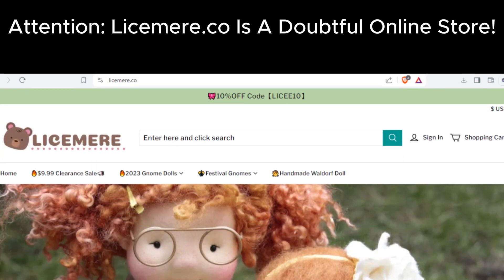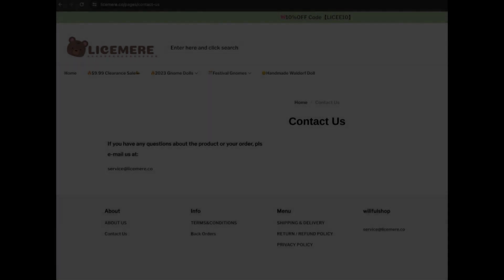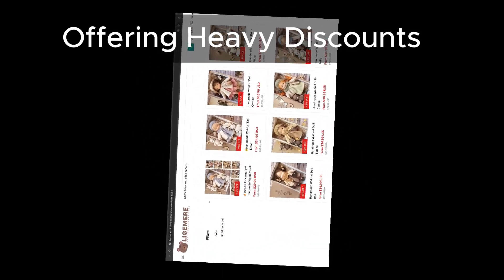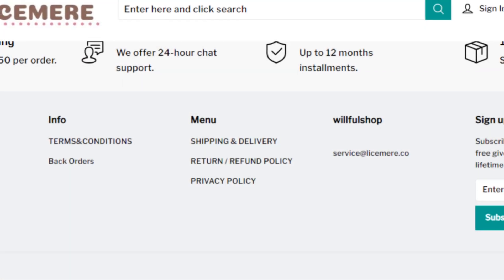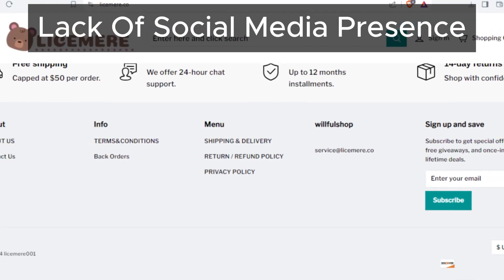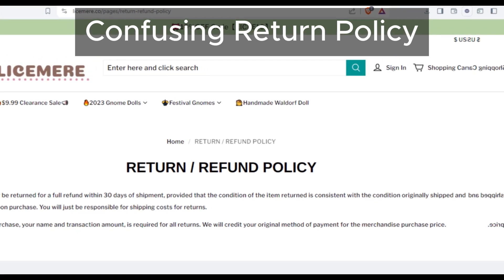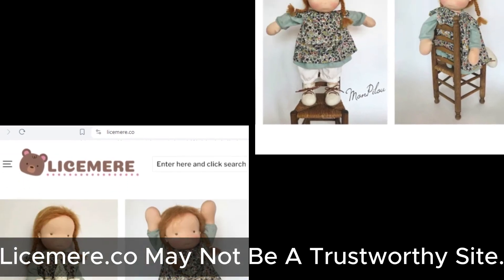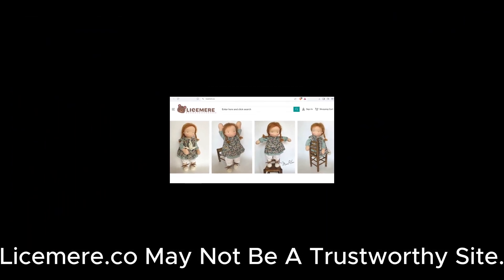The Mysterious Truth Behind Licemere.co EXPOSED!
Get ready to uncover the mysterious truth behind Licemere.co in this eye-opening video. The untold secrets of Licemere.co will finally be exposed!
Prepare to be shocked by the truth behind Licemere.co! Learn why this online store is under scrutiny and why you should think twice before making a purchase.